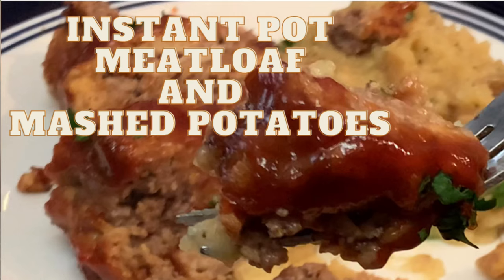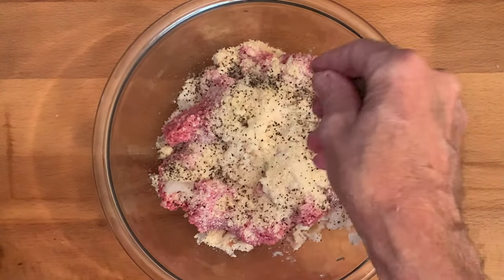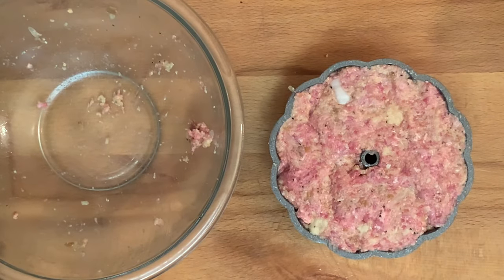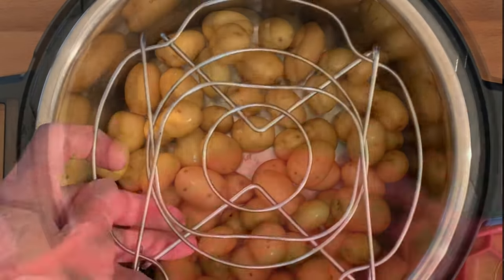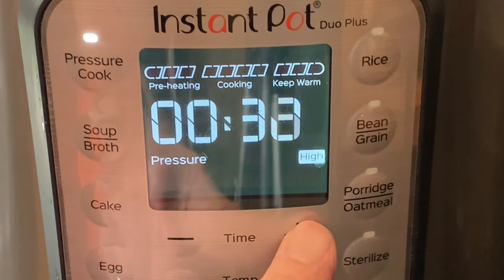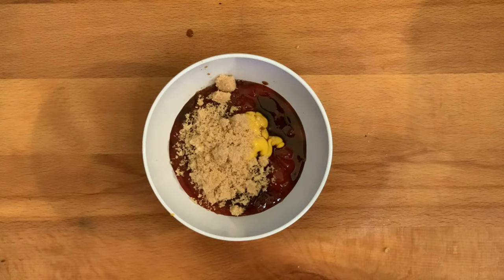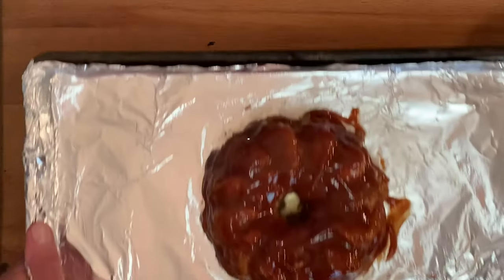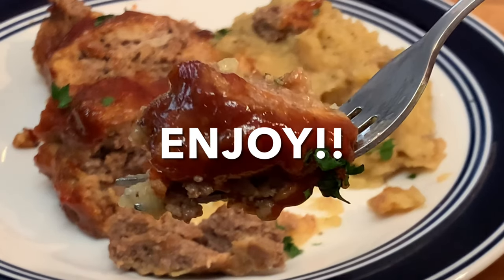INSTANT POT MEATLOAF AND MASHED POTATOES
There's nothing better for a Sunday meal than meatloaf and mashed potatoes. Making meatloaf in the Instant Pot makes it so much easier. It's quick, easy, super moist and delicious!

Shopping List:
1 lb. ground beef chuck 80/20
1 small sweet onion, finely grated
1 tbsp. minced garlic
1/2 cup finely grated parmesan cheese
3 slices white sandwich bread  (You can also use bread crumbs or saltine crackers)
1 heaping tsp. kosher salt (if using table salt, use 1/2 that much)
1 tsp. black pepper
1 tbsp. dried parsley
1 tbsp. ketchup
1 tsp. Worcestershire
1/4 to 3/4 cup milk
1 large egg
1 1/2 cups beef broth
Parsley
Non stick spray
Aluminum foil
Small bundt pan
1/2 lb. Melissa's Dutch baby yellow potatoes
Butter

FOR THE GLAZE:
1/2 cup ketchup
1/2 cup BBQ sauce
1 tbsp. yellow mustard
Dash Worcestershire
1 tbsp. brown sugar

Directions:
To the bowl, add the milk and crumbled up bread slices. Let soak 5 minutes.
Add ground beef to the bowl and grate the onion into the meat.
Add the seasonings, ketchup, BBQ sauce, milk and egg. With your hands, gently mix to combine. Don't over handle it or the meat will be tough.
Spray inside of bundt pan with non stick spray then add the meat mixture to the top edge of pan, packing it tightly. Spray one side of foil with non stick spray and cover the pan tightly, sprayed side down, then poke a dime sized hole in the middle of the foil. DO NOT FORGET TO DO THIS OR STEAM CAN'T ESCAPE.
Rinse the potatoes then place in the bottom of the Instant Pot. Place the folded Instant Pot trivet on top of the potatoes.
Place the bundt pan on top of the trivet.
Lock the Instant Pot lid into place and move the pressure knob or switch to the seal position. IMPORTANT!
Press the cancel button to cancel out the sauté function.
Press the "pressure cook" or "Manual" button then use the + - button to select 35 minutes cooking time on high pressure.
Allow pot to do a natural release for 10 minutes then do a quick release by moving the pressure switch to the vent position. Wait for the pressure pin to drop before removing the lid.
While the Instant Pot is releasing the remaining pressure, mix the glaze ingredients in a bowl. Preheat oven to 400F.
Carefully remove bundt pan from the Instant Pot and place on top of a dish towel.  Line a baking sheet with foil and place the foil side on top of the bundt pan. Place your hand under the towel, grasping onto the bundt pan. Carefull and quickly flip the sheet pan so the bundt pan is now top-side down. Lift the bundt pan off of the meatloaf.
Brush on the glaze and place in the oven for 5-10 minutes or until the glaze has caramelized.
Remove the trivet from the Instant Pot.
Add butter and a little milk to the potatoes in the Instant Pot then use a potato masher to mash the potatoes.
Garnish with parsley, slice and enjoy!

Background Eraser software: available through Apple App, Seller:
Thumbnail Image: Phonto, available from Apple Store
Thumbnail Image: Canva.com
Thumbnail Image: Remove.bg
Thumbnail Image: designify